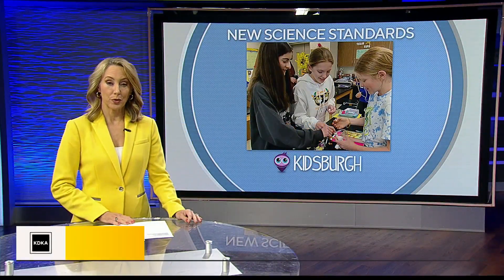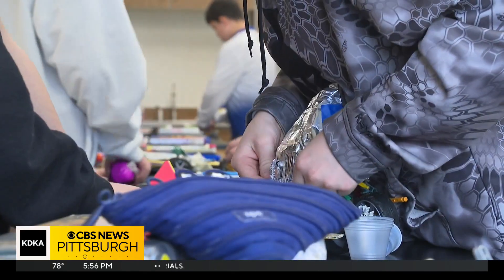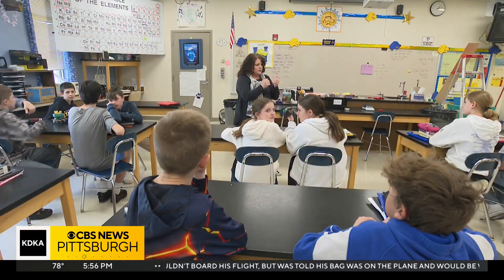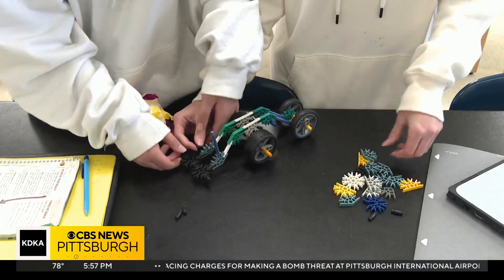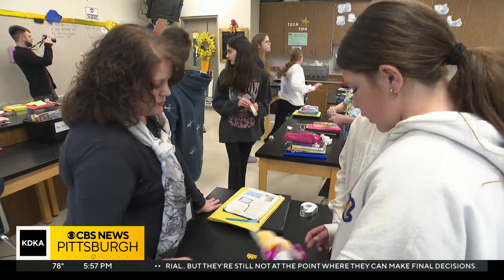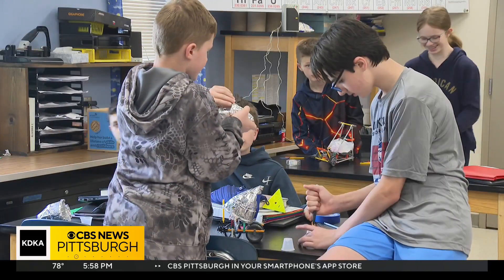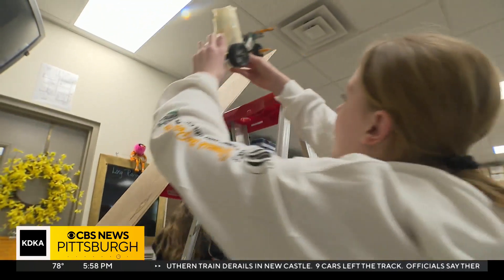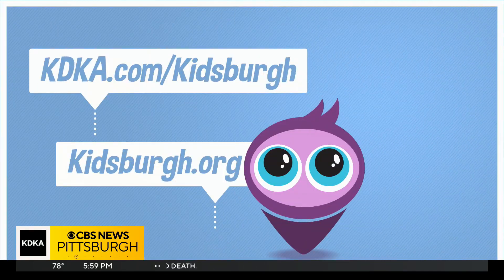New science standards for teaching in Pennsylvania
Pennsylvania is changing the science standard for teaching that's starting in elementary school.